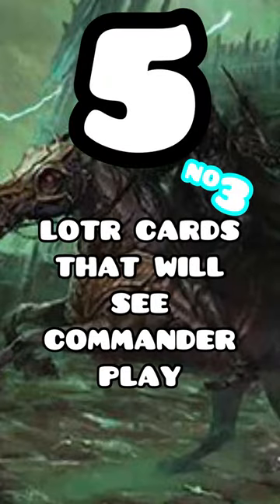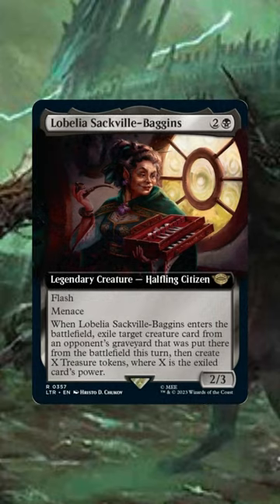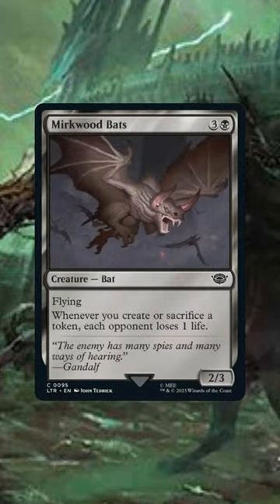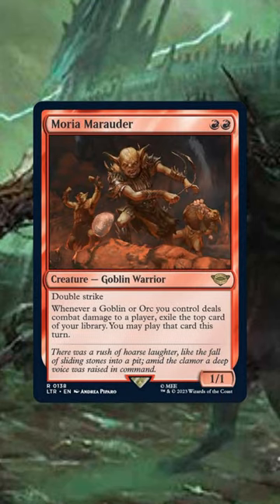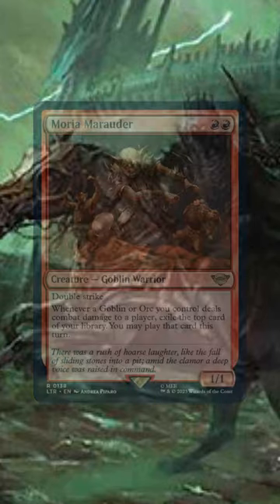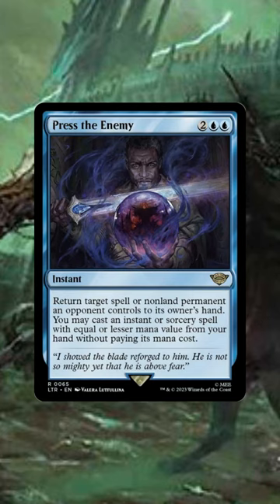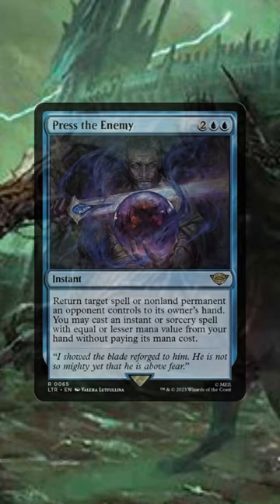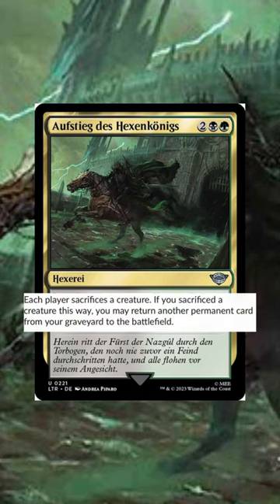5 LOTR Cards That Will See Commander Play